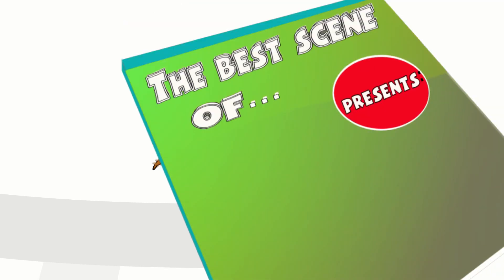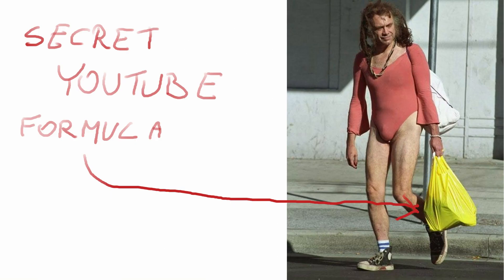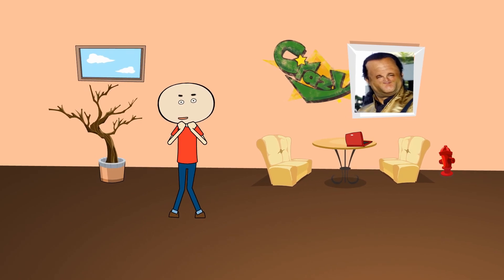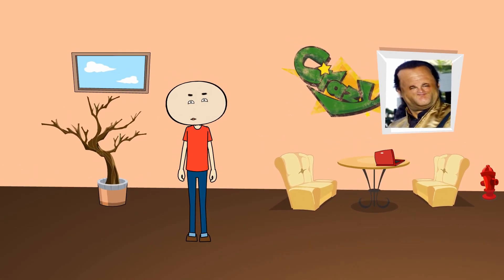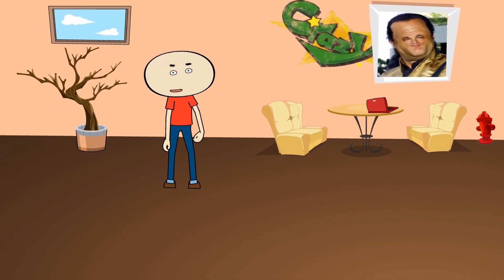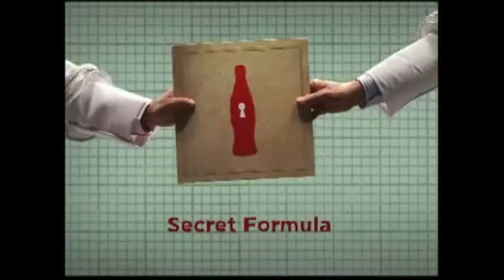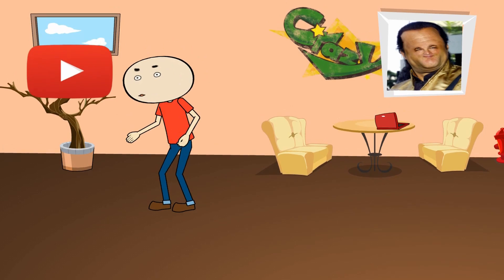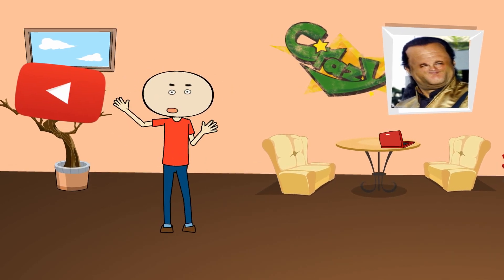The Best Scene Of - Algorithmic Boost Request - 2000000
Is that working? Don't think so. Trolololoooo